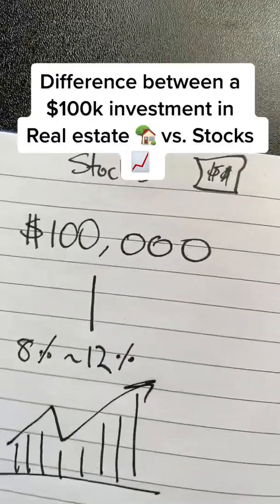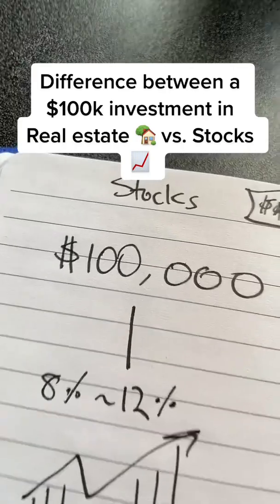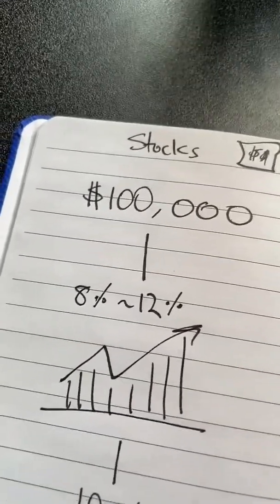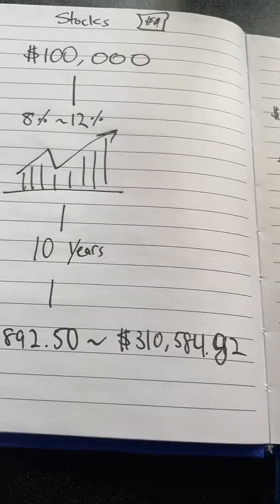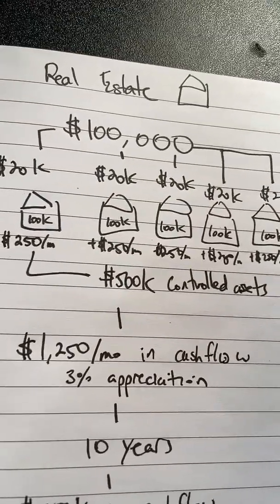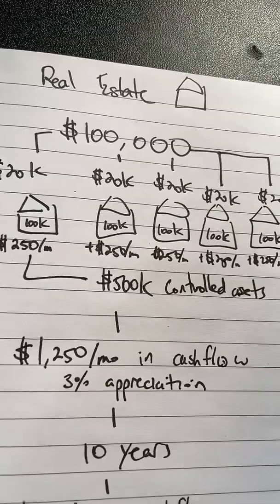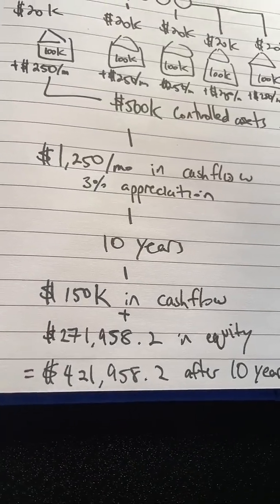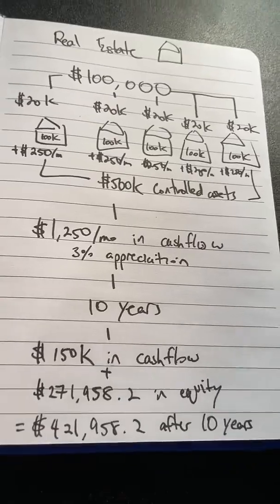Investing $100k in stocks vs Real Estate